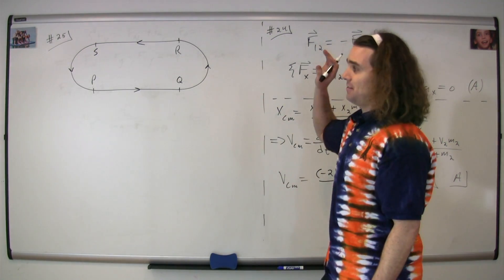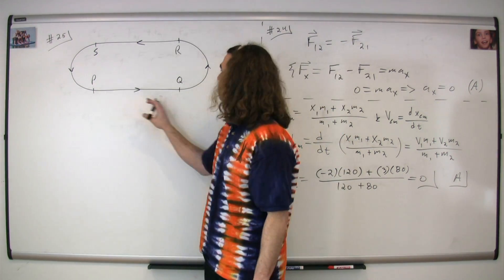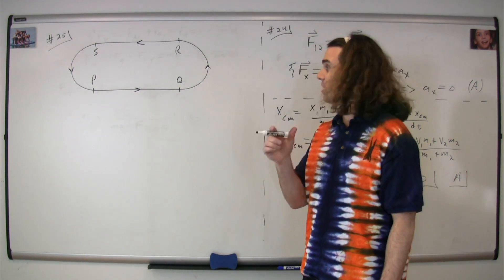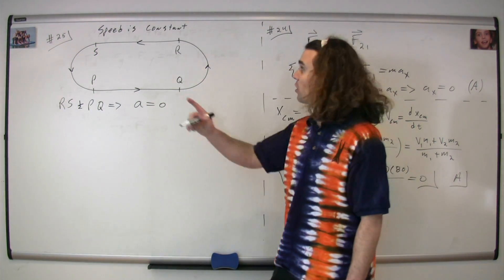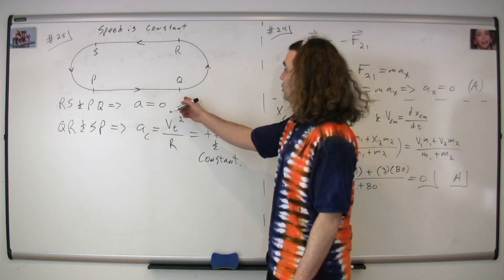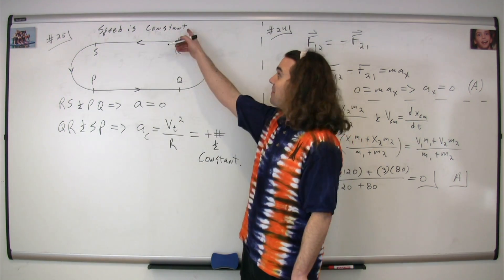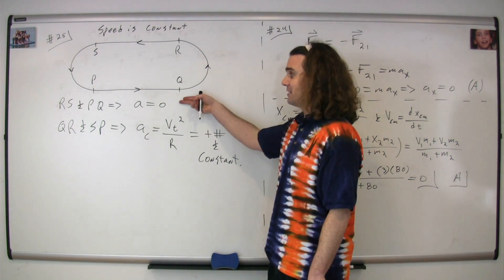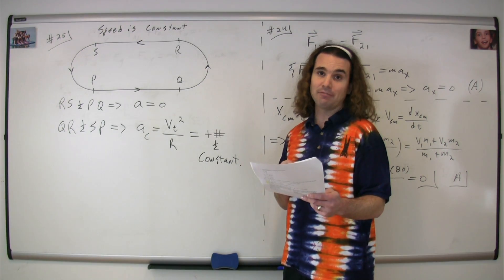#25 Mechanics Multiple Choice Solutions - AP Physics C 1998 Released Exam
This problem is about determining the acceleration vs. time graph given the figure of the motion of the object.